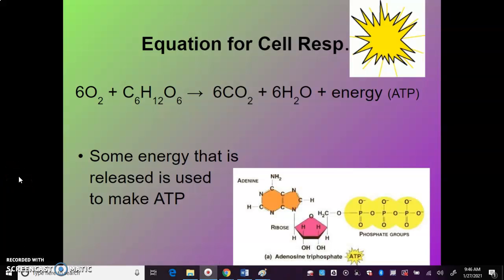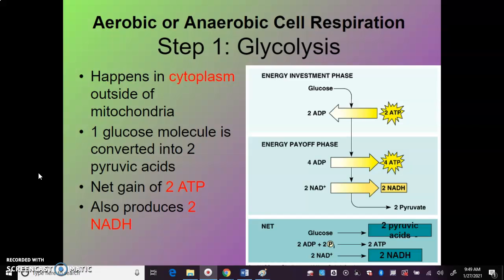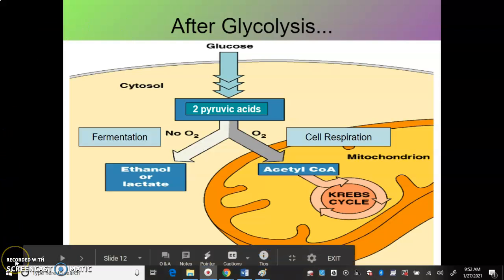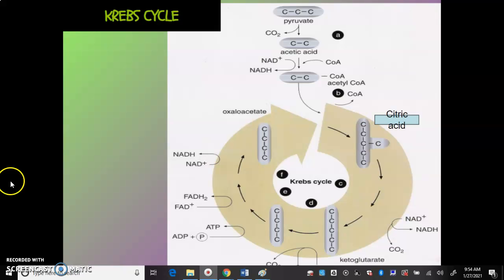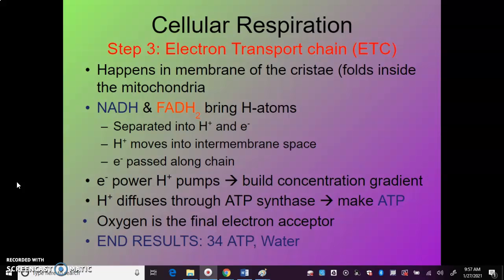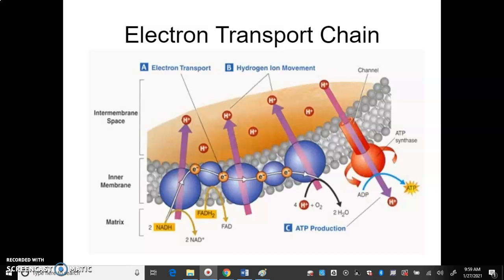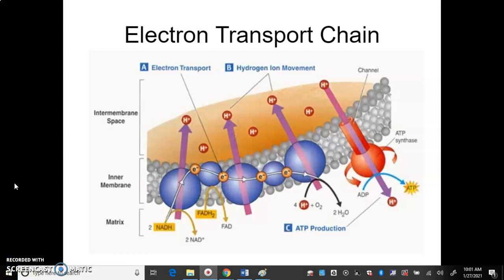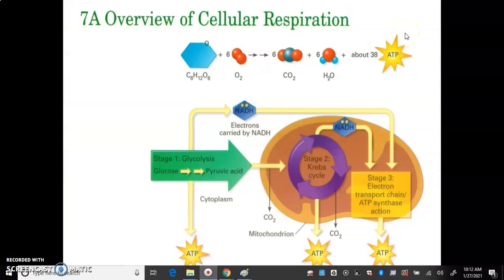Aerobic Respiration- ETC-part 2 Notes